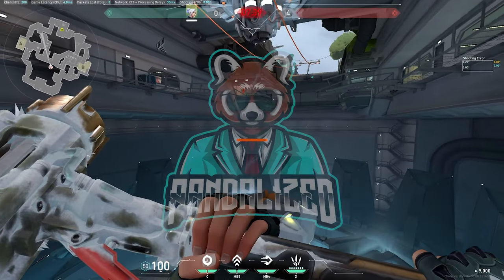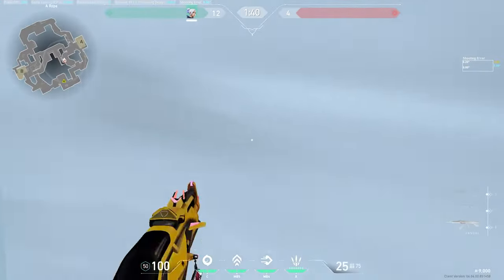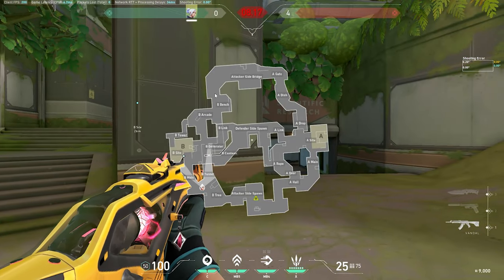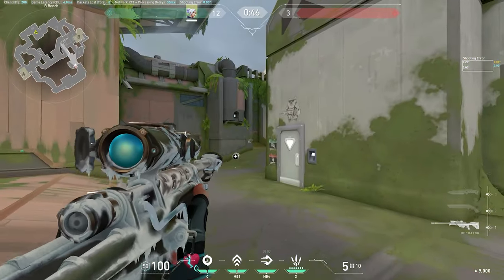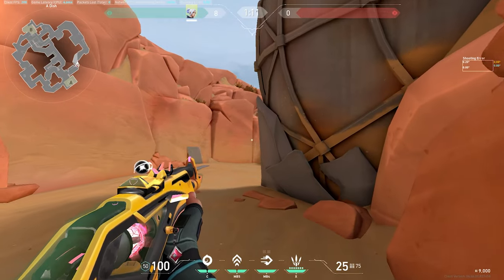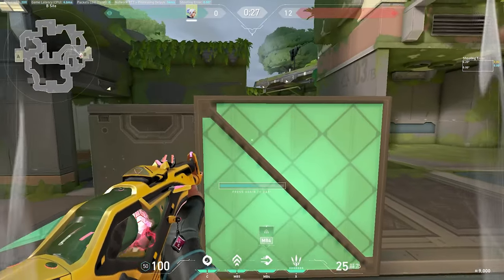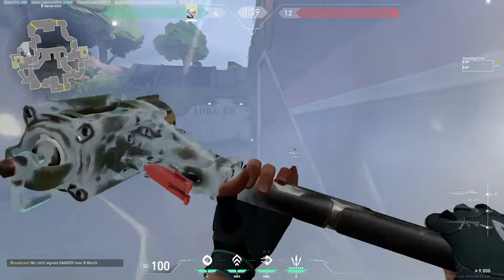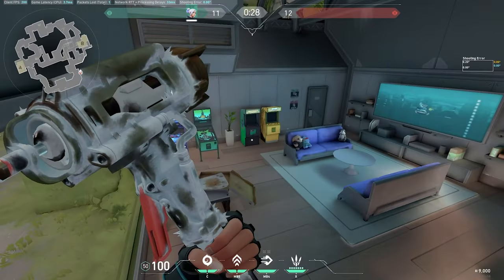The COMPLETE Fracture Jett Guide | Immortal Jett Masterclass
Struggling on Fracture as Jett? This Full Valorant Fracture Jett Guide will fix your issues. Learn how to entry as Jett, Attack as Jett, Defend, Op, Rifle, Dash and Eco. You'll learn something you didn't know from these Jett Fracture tricks and tips. Timestamps below.

You will learn in this episode of the Ultimate Jett Masterclass series: How to entry as jett, how to OP as Jett, as well as all Jett ult spots on Fracture. The goal of this series is to teach players of all ranks how to play Jett at the highest level in Valorant.

00:00 - Fracture Jett Guide Intro

\\ ⋄ SKILL-JUMPS ⋄ //
00:08 - Skill Jumps Fracture

\\ ⋄ ATTACK A ⋄ //
01:02 - Attack A Main | Rifles
02:03 - Attack A Main | OPing
02:57 - Attack A Main | Eco Strats & Knives

03:47 - Attack A Dish | Rifles
04:32 - Attack A Dish | OPing
05:52 - Attack A Dish | Eco Strats & Knives

06:26 - Attack A | Post-Plant

\\ ⋄ ATTACK B ⋄ //
06:42 - Attack B Main | Rifles
07:59 - Attack B Main | Eco Strats
08:25 - Attack B Main | OPing

09:37 - Attack B Arcade | Rifles
10:24 - Attack B Arcade | Eco Strats & Knives
10:41 - Attack B Arcade | OPing

11:34 - Attack B Arcade | Post-Plant

\\ ⋄ DEFENSE A ⋄ //
11:55 - Defense A Main | Rifles & General
13:26 - Defense A Main | OPing

13:58 - Defense A Dish | Rifles
14:45 - Defense A Dish | OPing
15:16 - Defense A Dish | Eco Strats & Knives

15:26 - Defense A Ropes | Rifles
15:58 - Defense A Ropes | OPing
16:34 - Defense A Ropes | Eco Strats & Knives

\\ ⋄ DEFENSE B ⋄ //
16:49 - Defense B Main | Rifles
18:37 - Defense B Main | OPing
19:46 - Defense B Main | Eco Strats & Knives

20:41 - Defense B Arcade | Rifles
21:57 - Defense B Arcade | OPing
22:33 - Defense B Arcade | Eco Strats & Knives

\\ ⋄ ULTIMATE SPOTS ⋄ //
23:03 - All Jett Updraft Ult Spots
24:53 - Subscribe & Thanks For Watching!